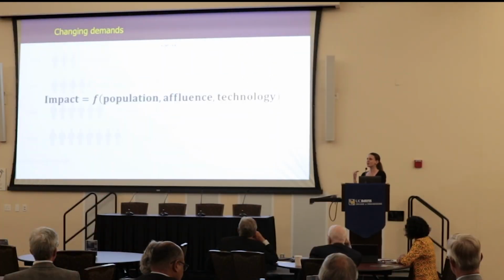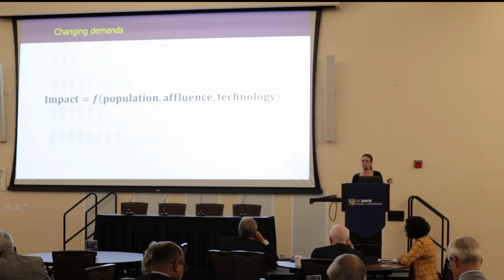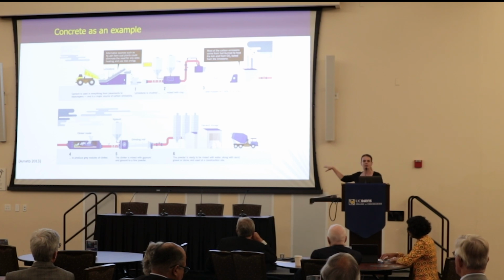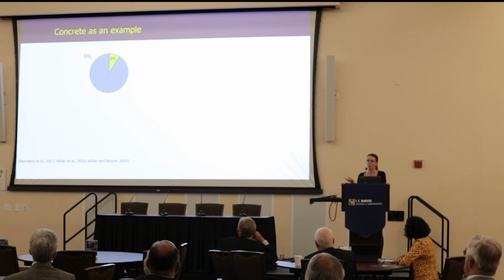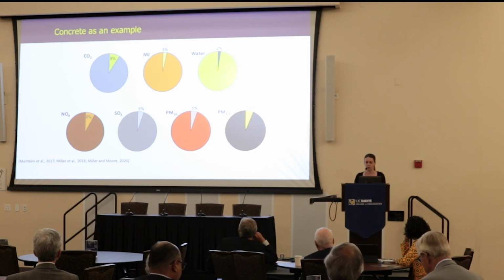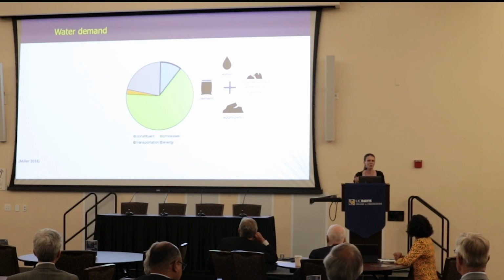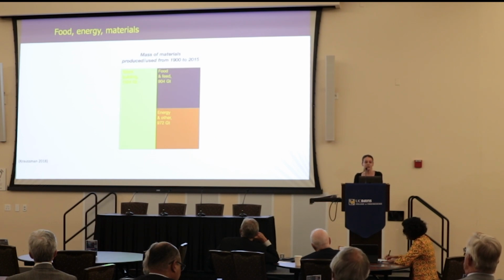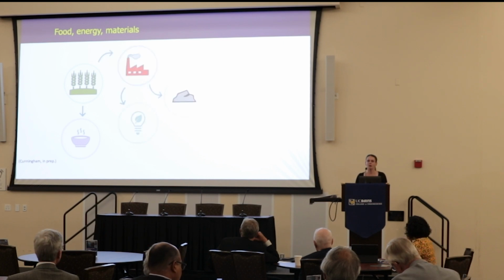2024 NAE Regional Meeting: Sabbie Miller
Tensions in concurrent engineering of food, energy and materials systems
Sabbie Miller, UC Davis Associate Professor of Civil and Environmental Engineering

As part of the National Academy of Engineering Regional Meeting on May 30, 2024, UC Davis College of Engineering hosted a symposium and reception for NAE Members and researchers, practitioners and partners throughout Northern California. The symposium was titled "Tensions at the Edge: Competing Objectives in Engineering Solutions to Society’s Most Pressing Problems."

Accessibility note: The UC Davis College of Engineering is committed to providing an accessible and inclusive web experience for all users. Captions are available for this video using YouTube’s closed captioning feature. To enable captions, select the CC button on the video player.